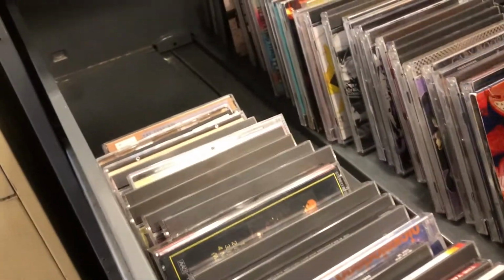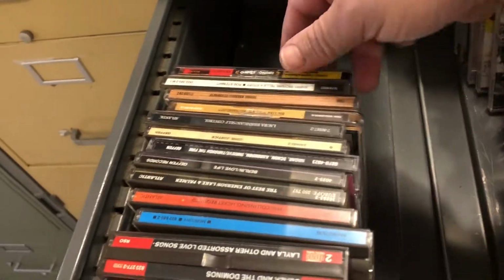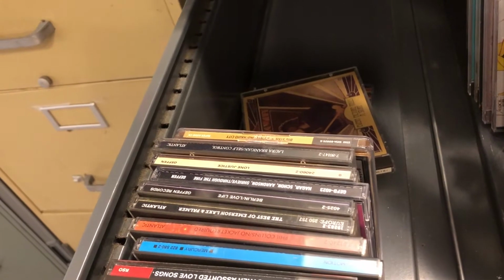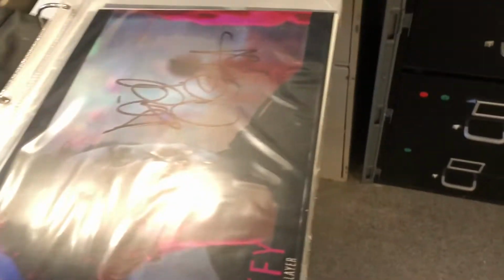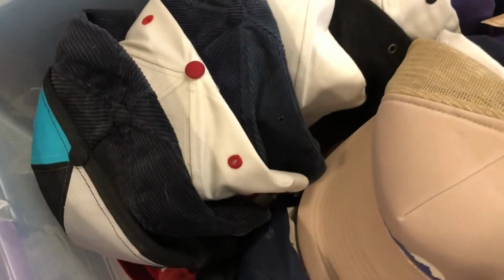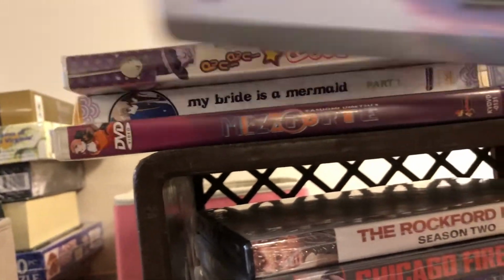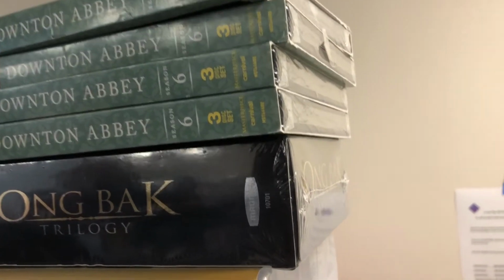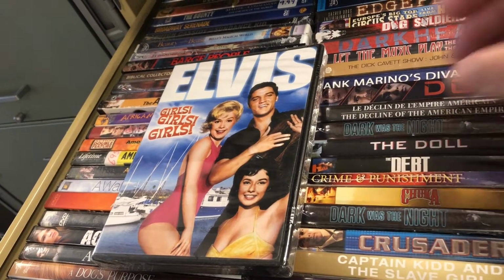CDs Are HOT right Now On EBAY Do You Know The Right Ones To Sell???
Here is what sold the last couple of days on Ebay and some Media tips that you can be on the hunt for some rare finds!!

If you want to see other things I sold or your just want to pick up some cool stuff here is my Ebay link...

The Media Marauder
Belpre, Ohio 45714